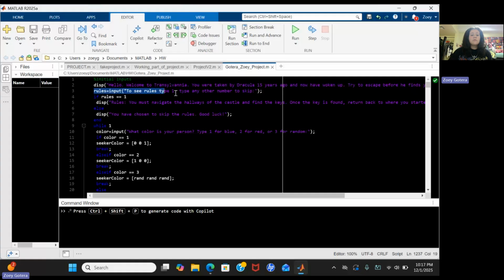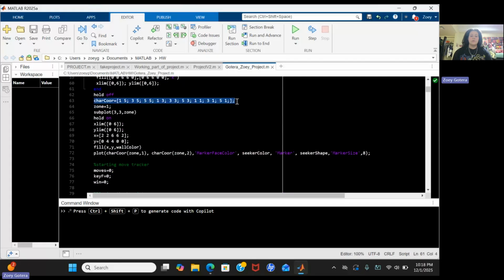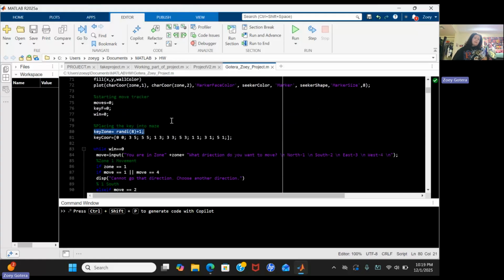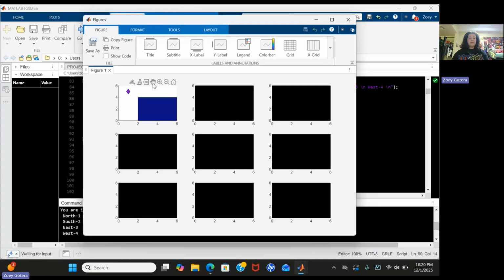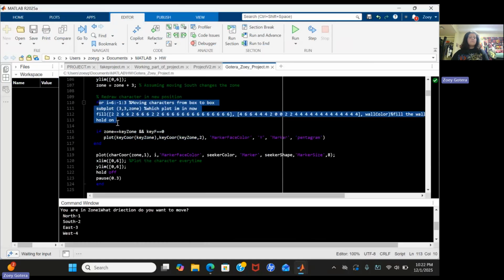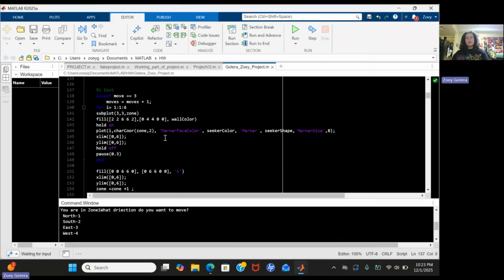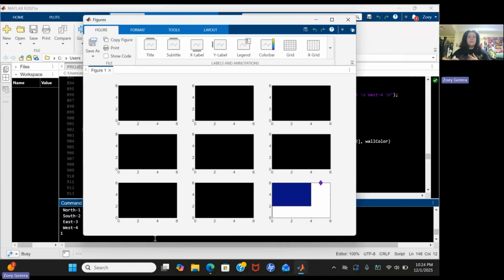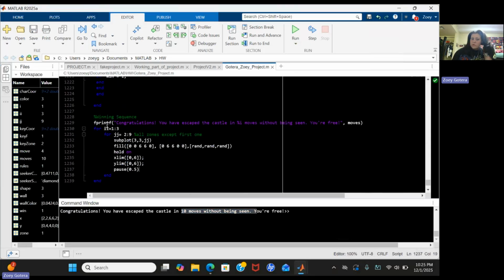MATLAB Project Video